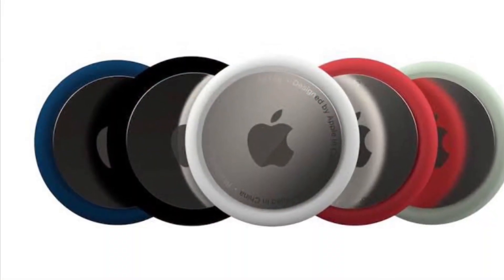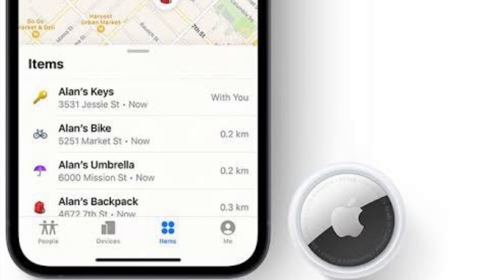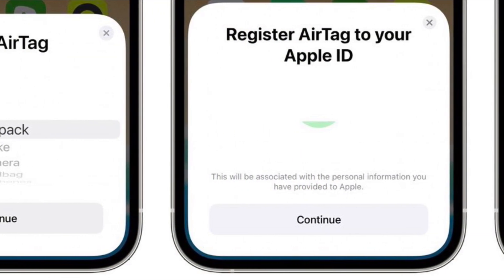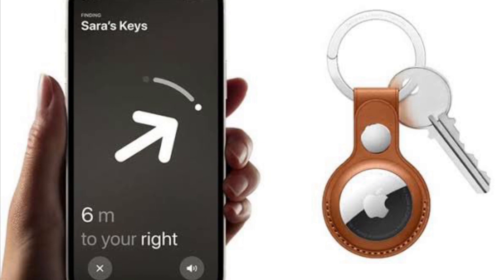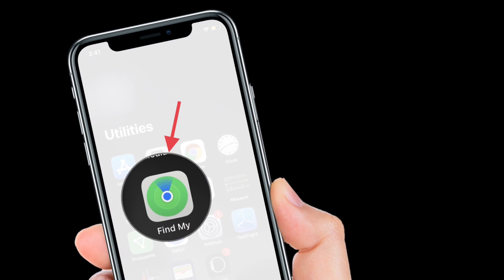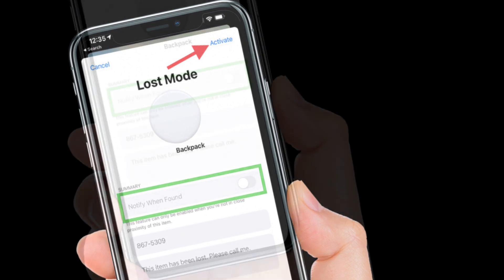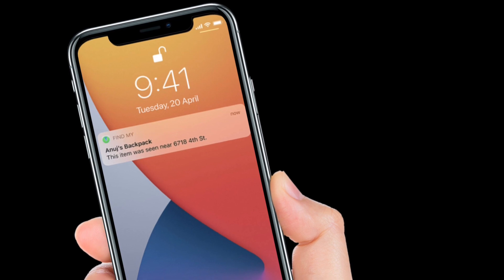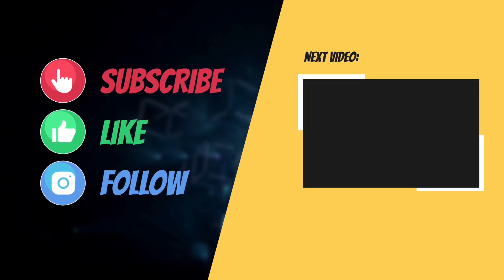How to Put AirTag in Lost Mode (2021)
It's pretty easy to put AirTag in lost mode using iPhone. Let's find out how it works!